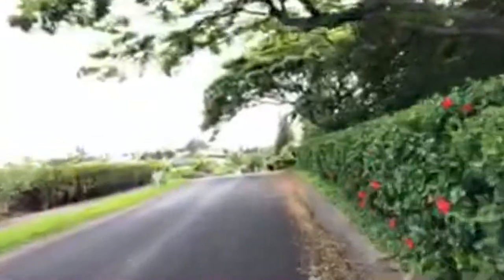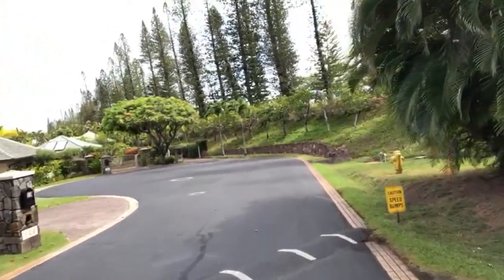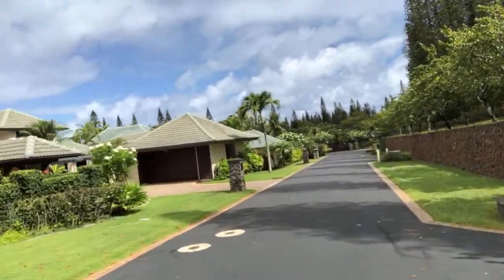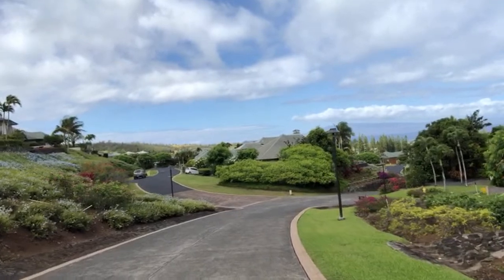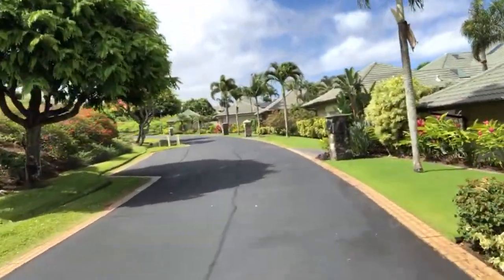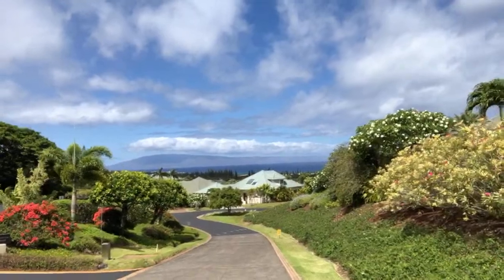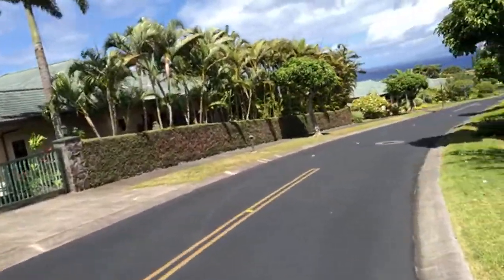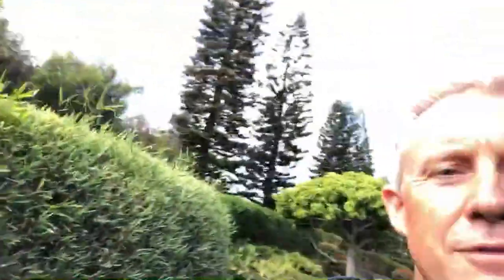Kapalua Maui Hawai’i - Corona Virus Update from Pineapple Hill Estates